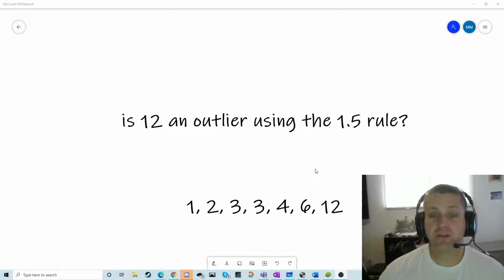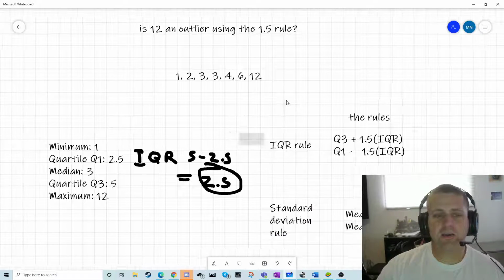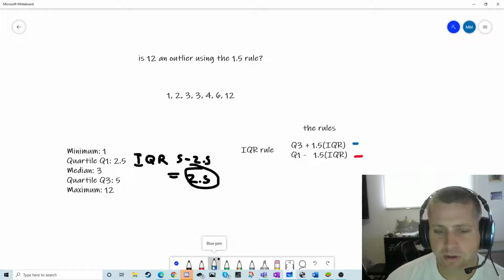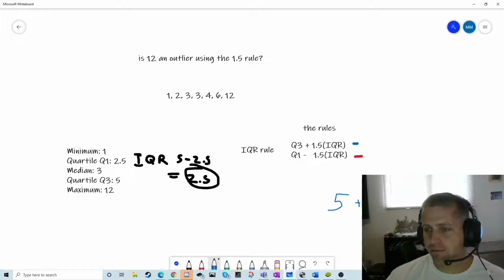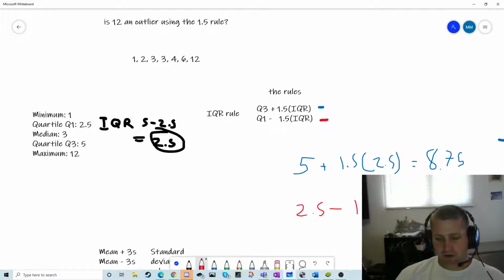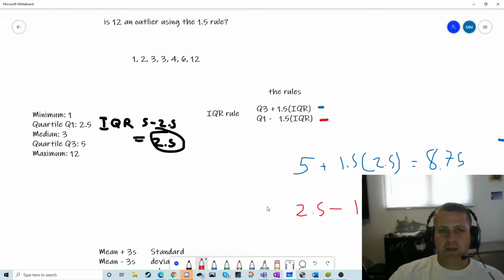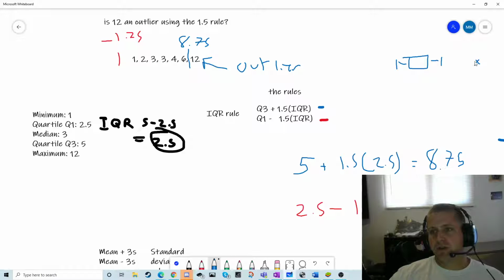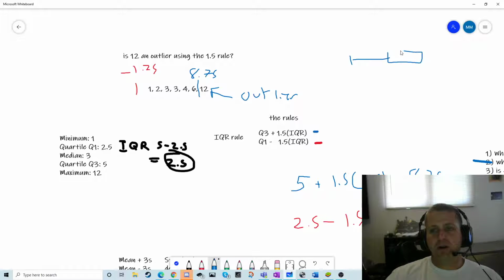Stats 1c: outlier rules